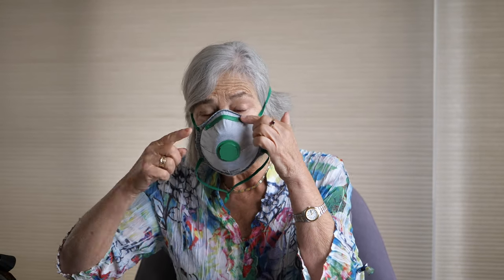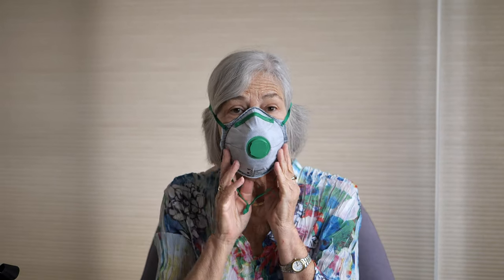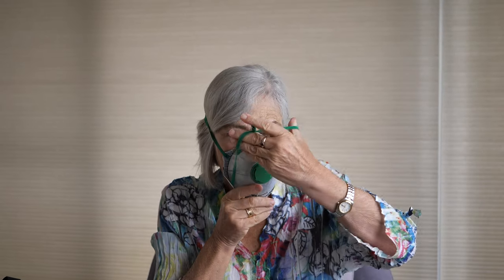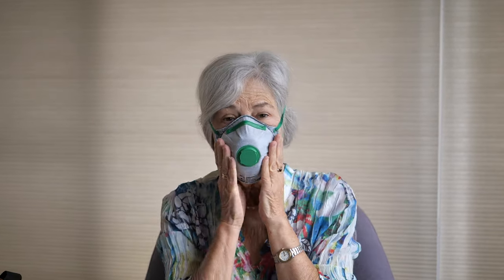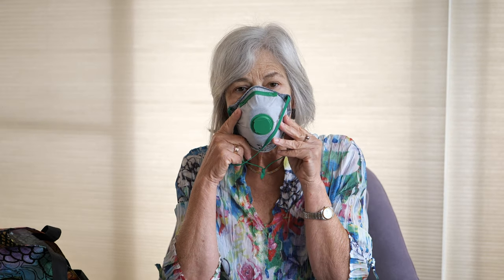Bushfire Smoke Protection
In searching for the ideal mask for smoke protection, brainstorming led to this combined eye protection with P2 breathing filter. Use in or out of the water, just don't get the filter and handmade blue- tac seal wet. Keep lozenges on hand for dry throat.